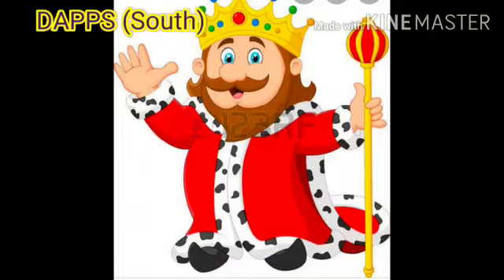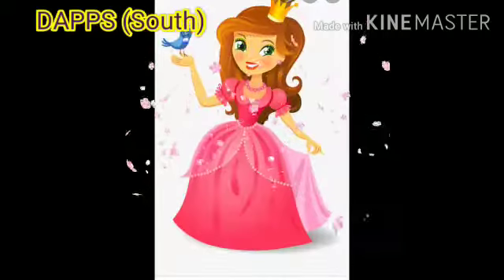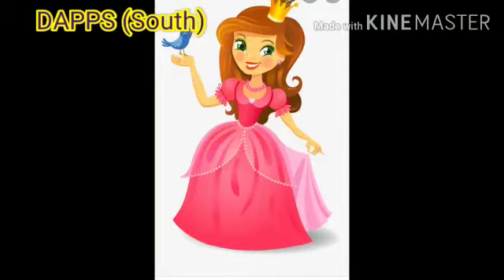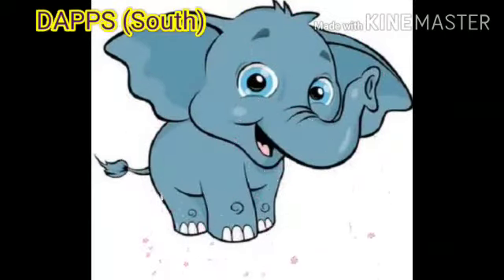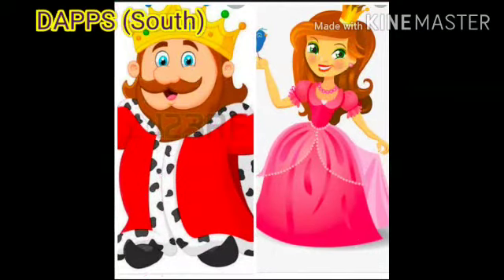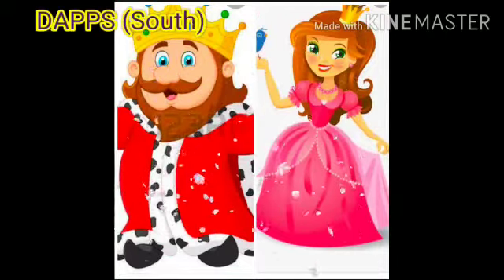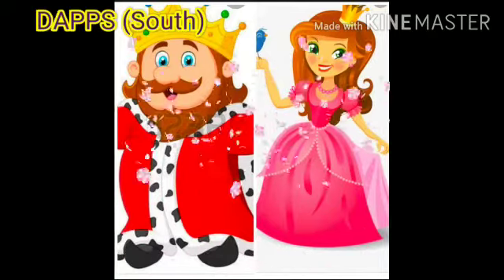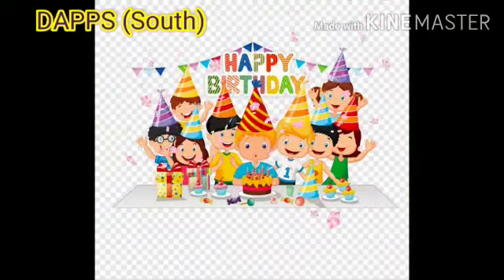Introduction of letter 'E'🐘🐘